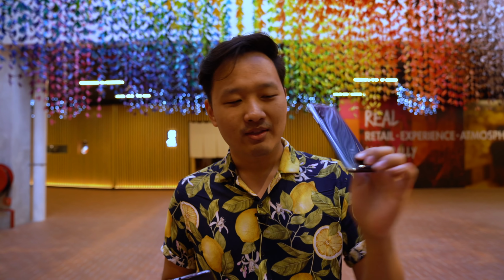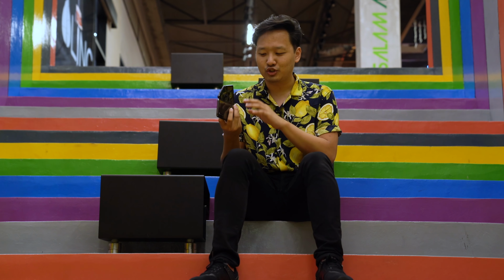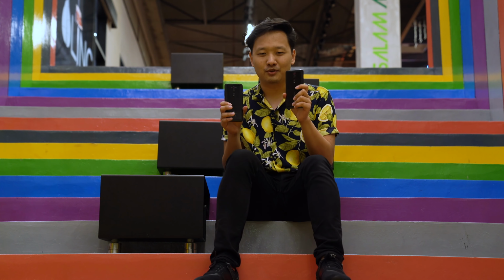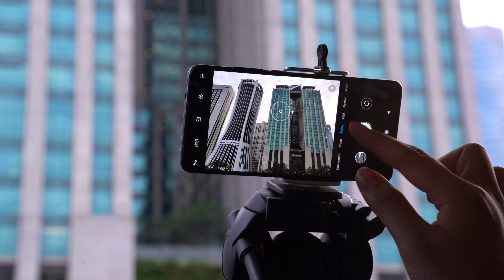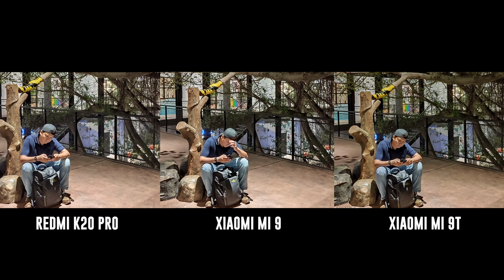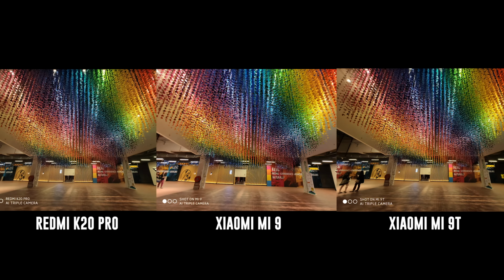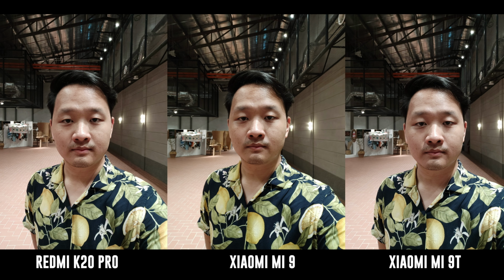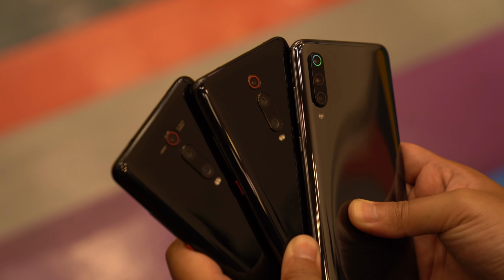Xiaomi Mi 9T vs Redmi K20 Pro vs Xiaomi Mi 9: Hands-on camera comparison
There are few phones hotter than the Redmi K20 Pro right now. And one of its highlight features is that brand new triple camera setup. But, does it stack up to a proper flagship smartphone? Well, to find out we pit it against the Mi 9 and Mi 9T.